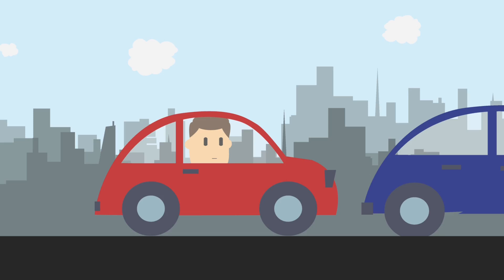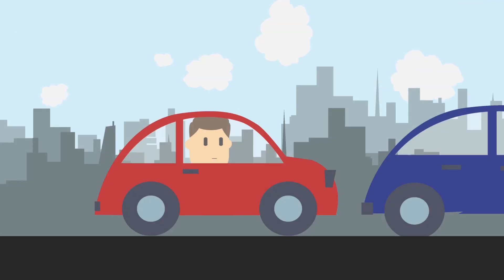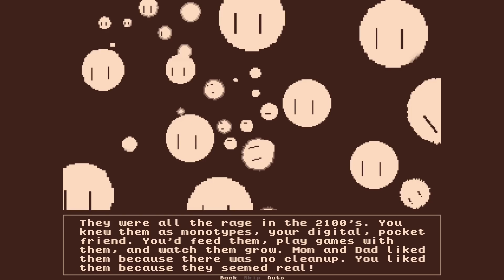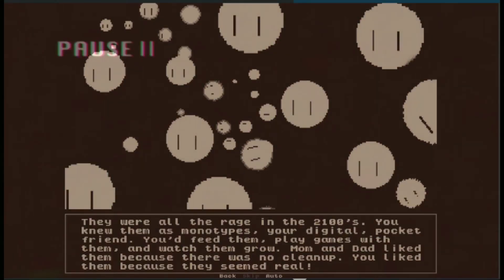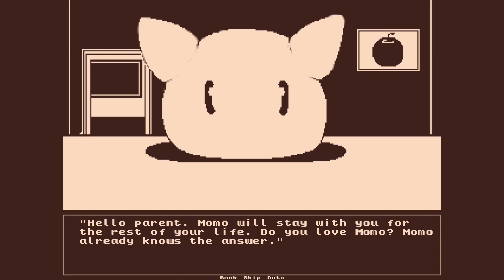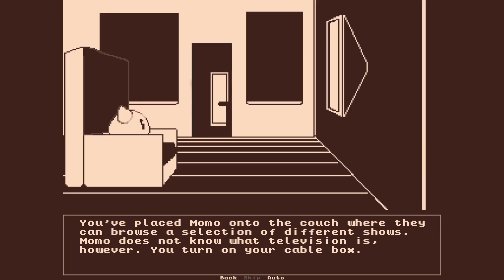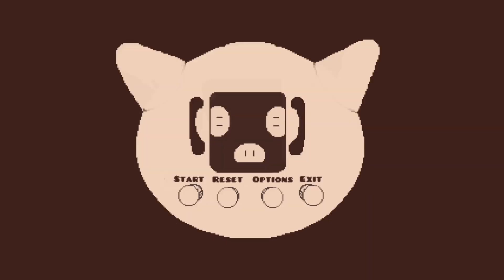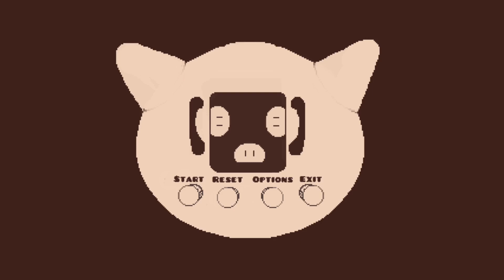Spookiest Tamagotchi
come watch me experience the horrors of the middle-class white man as well as the love of the world's most mentally sound Tamagotchi.

repost because the music was too loud :(